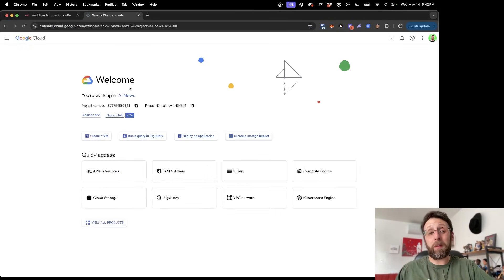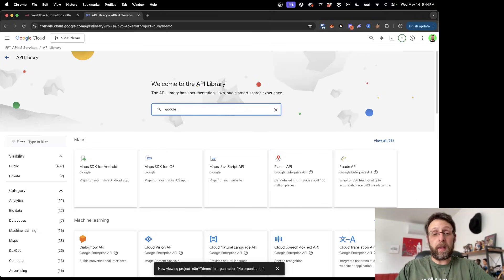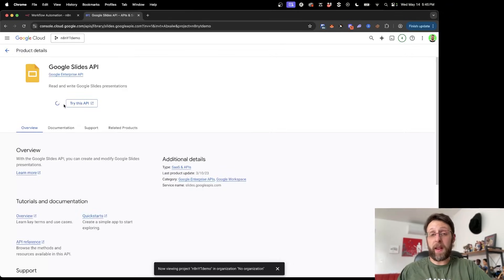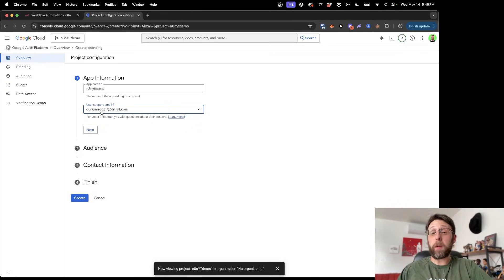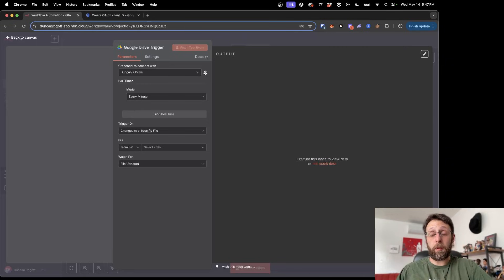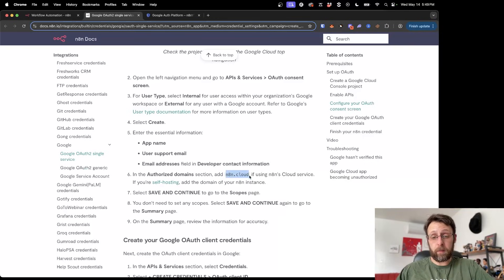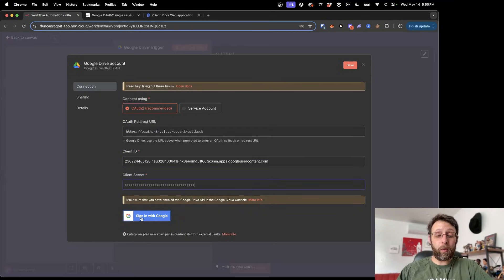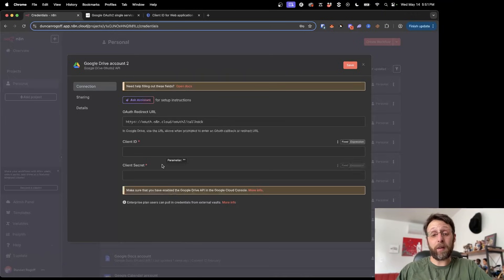How to Connect N8N to Google Drive (FULL 2025 Step-by-Step Guide)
🚨 Join my FREE Skool community for templates + Quick Wins

🔥 Learn how to connect Google Drive to N8N with this step-by-step tutorial! Perfect for beginners looking to automate their workflow and integrate Google services for their ai agent or ai agency. How to connect your Google credentials to N8N - a comprehensive guide!

In this comprehensive guide, you'll discover:
✓ How to set up Google Cloud Console
✓ Enabling necessary Google APIs
✓ Creating OAuth credentials
✓ Configuring N8N integration
✓ How to connect Google Drive to N8N
✓  How to connect Google Docs to N8N
✓  How to connect Google Sheets to N8N
✓  How to connect Google Slides to N8N
✓  How to connect Gmail to N8N
✓  How to connect Youtube to N8N
✓ Setting up proper authentication

Google Cloud Console
Google Drive API
Google Docs API
Google Sheets API
Gmail API
YouTube API

💡 PRO TIP: Enable all three APIs (Drive, Docs, and Sheets) at once to save time when building future automations.